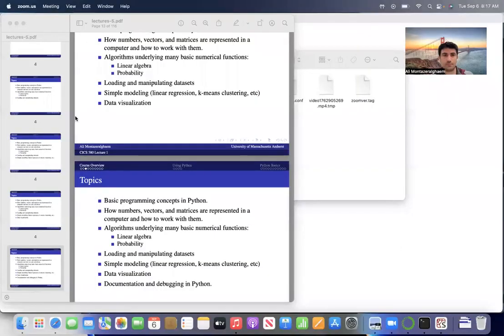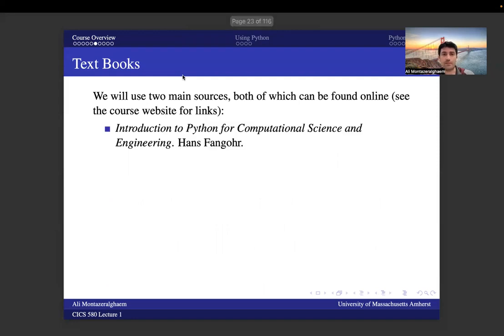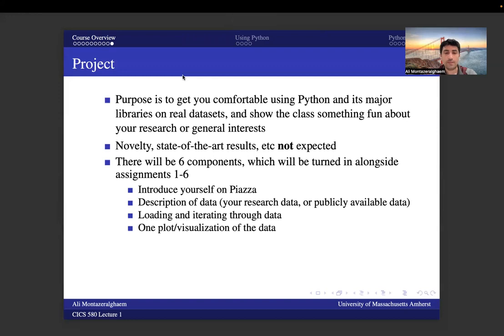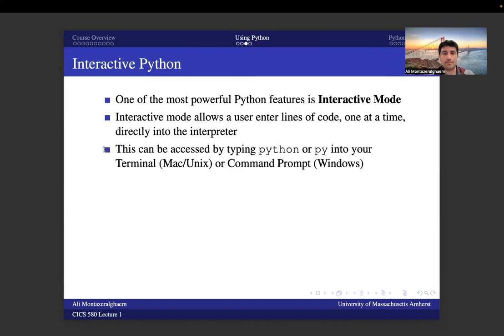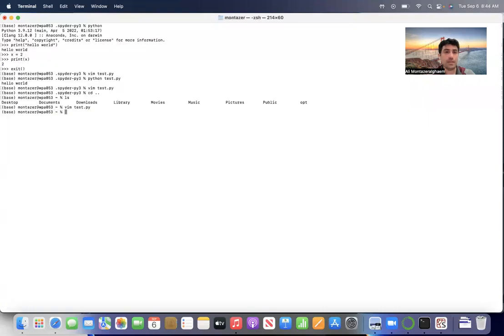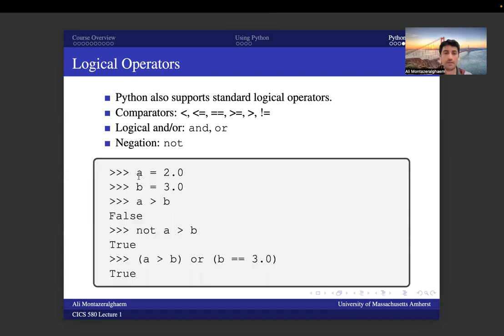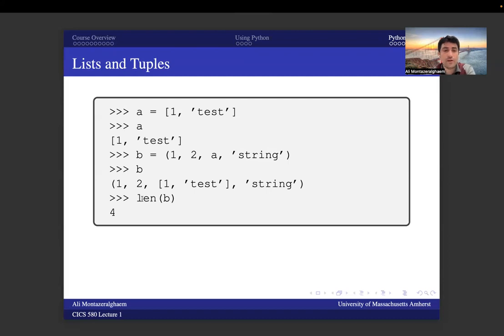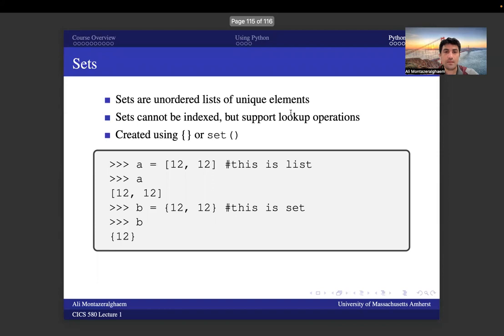lecture 1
Logistics and basic concepts in Python